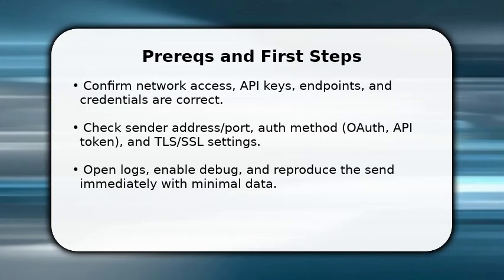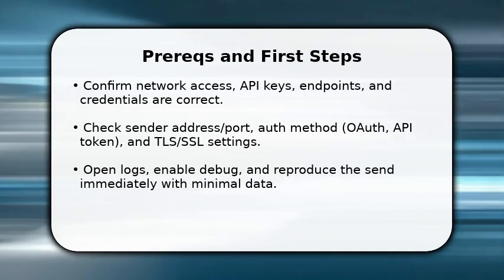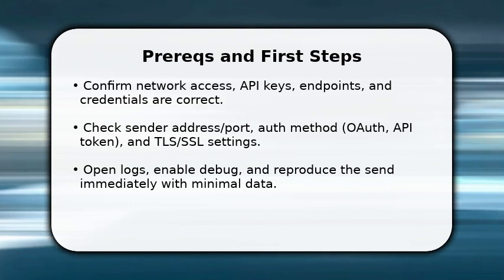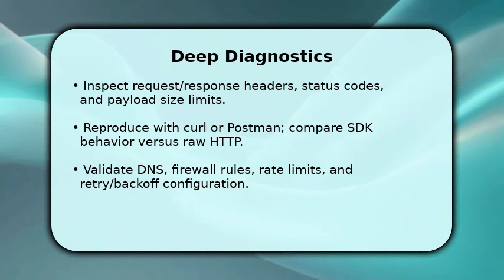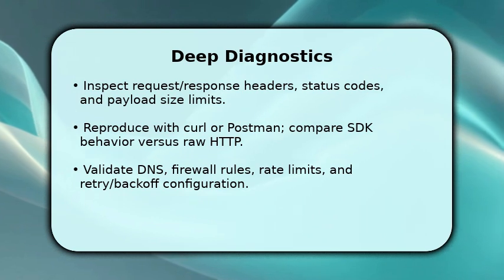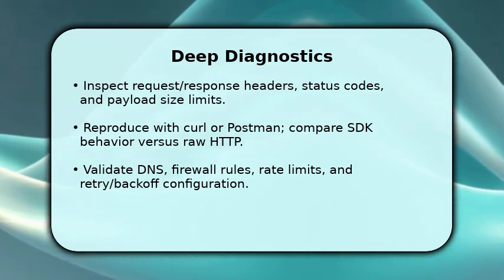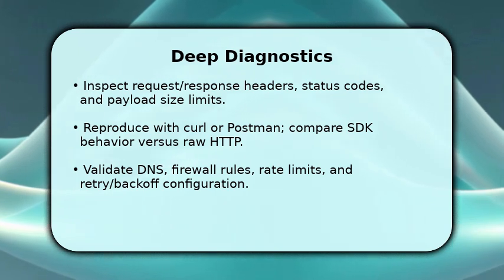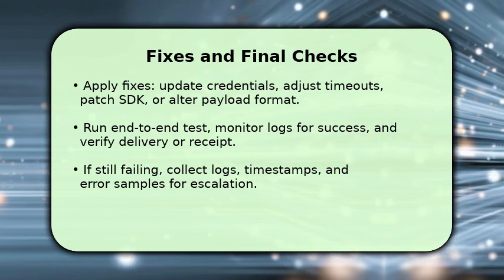How to Fix Code Not Sending (full Guide)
How to Fix Code Not Sending (full Guide) | 🔒 Surfshark VPN Deal — Stay private and secure. $1.99/mo + 3 Months Free ▸

Dive into the comprehensive guide on troubleshooting and resolving issues when your code fails to send. This video covers common pitfalls, step-bythy fixes for various programming languages, and best practices in error handling.

fix coding errors, code not sending issue, programming troubleshooting guide, error handling techniques, debugging tips, send code successfully